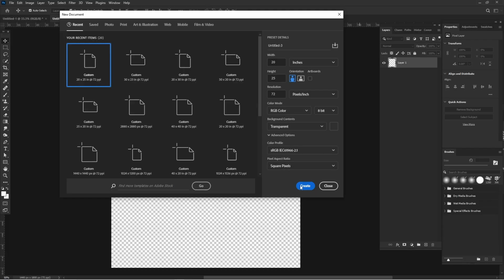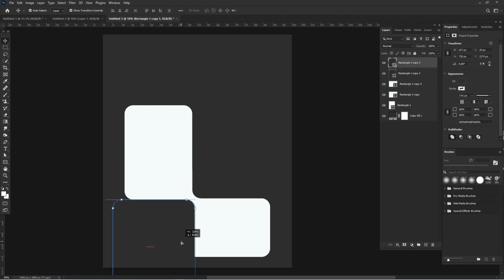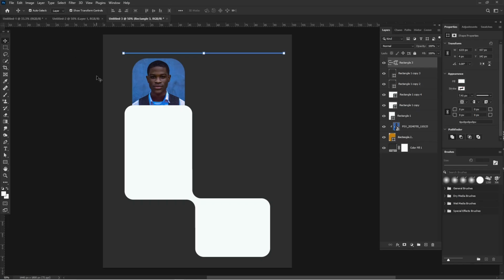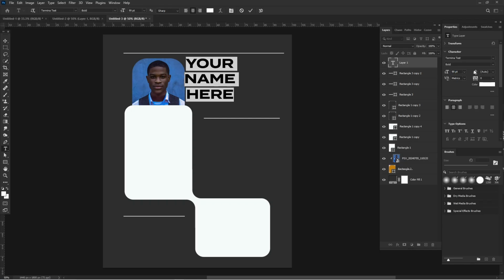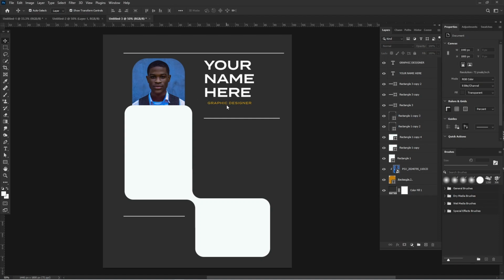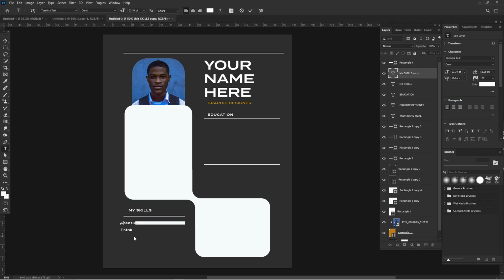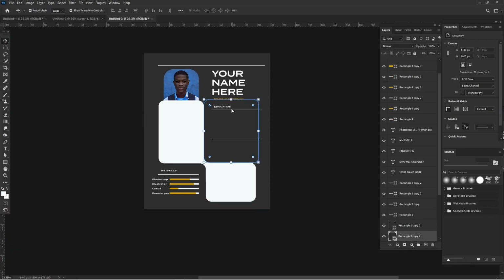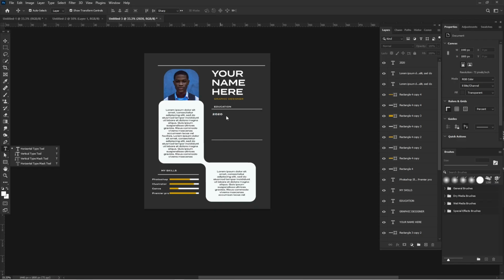🌟 Transform Your Resume into a Visual Masterpiece | Photoshop Tutorial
⚡ DAY 75 — The Creative Resume Flyer 🧾✨

Welcome back to the 100 Days Design Challenge!
We’ve explored official and business designs all week — and for Day 75, we’re bringing creativity into professionalism with a Creative Resume Flyer.

This project goes beyond the traditional black-and-white resume to showcase a design that reflects your personal brand. It combines modern layouts, smart typography, and balanced color tones to create a resume that’s both elegant and memorable.

Every detail — from the header to the skills and achievements section — is crafted to tell a story of professionalism, creativity, and clarity. Whether you’re a graphic designer, digital marketer, or creative professional, this design proves that your resume can be more than just a document — it can be a visual portfolio of your identity.

👉 Download all design resources for this project here: [Insert Resources Link]

🔥 Designs like this remind us that your resume is your first impression — so make it powerful, purposeful, and unforgettable.

75/100 — Another milestone in creativity, another layer of design mastery unlocked. 🙌